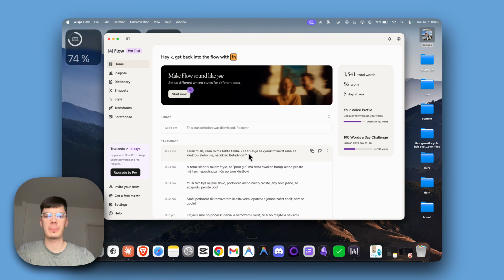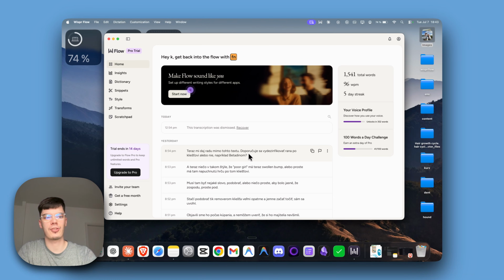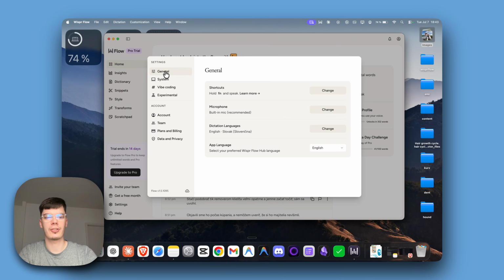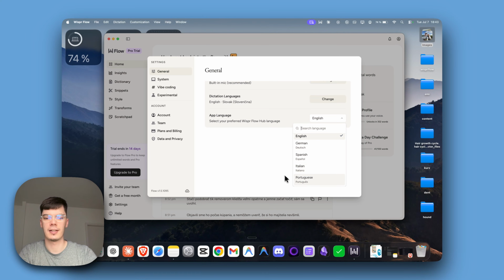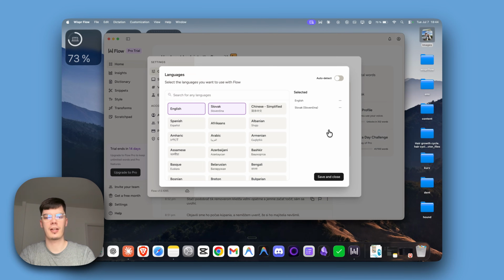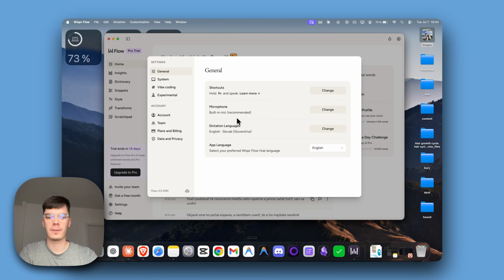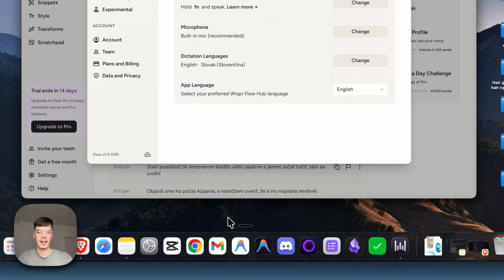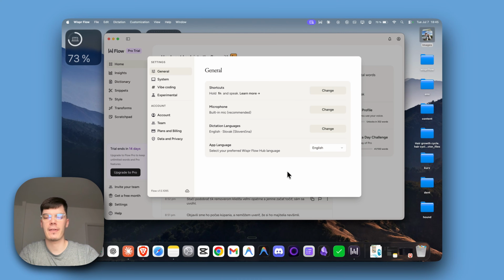How to Change Language in Wispr Flow Ai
This video shows how to change both the App Language and the Dictation Language in Wispr Flow using the app settings. You'll learn the difference between the two language options and how to set each one correctly so the app interface and your voice transcription match your preferred language.